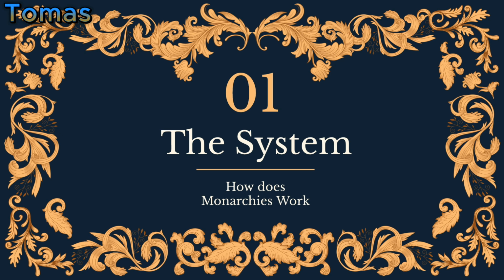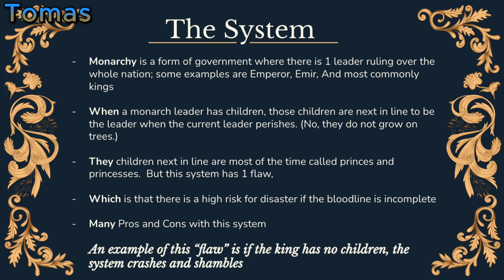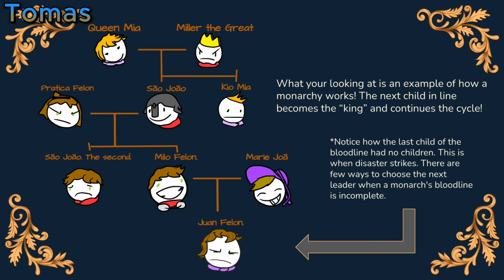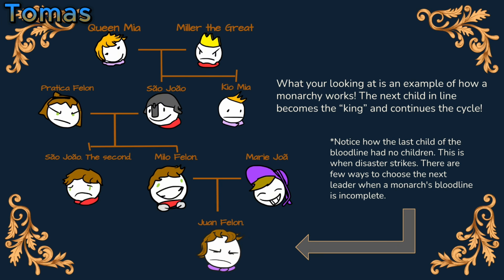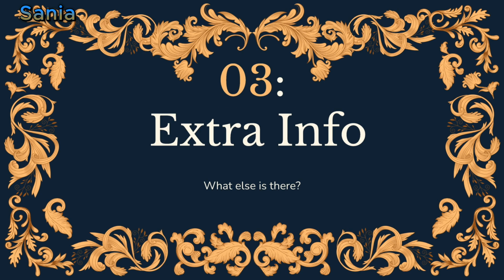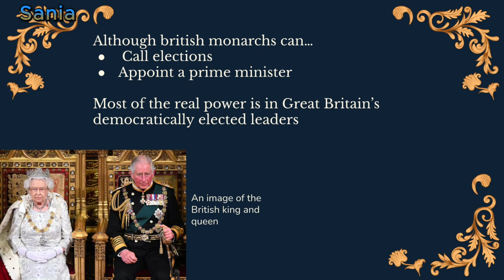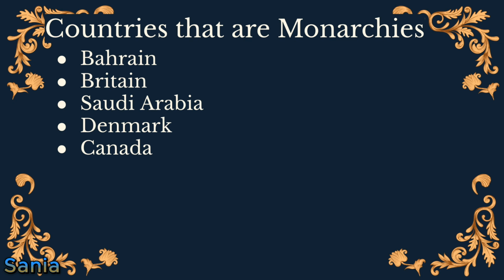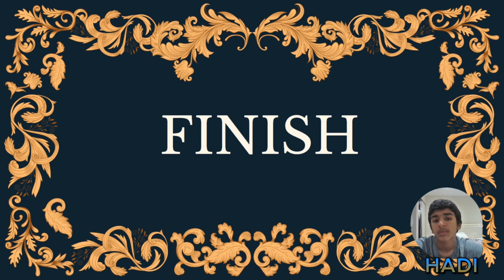Monarchies (one to rule them all!) video!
Credits to anyone in the video